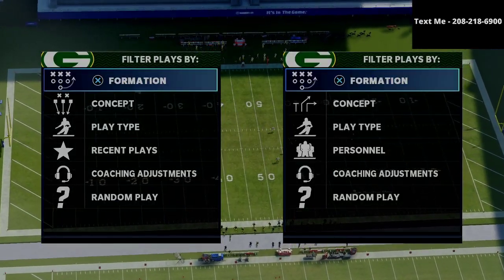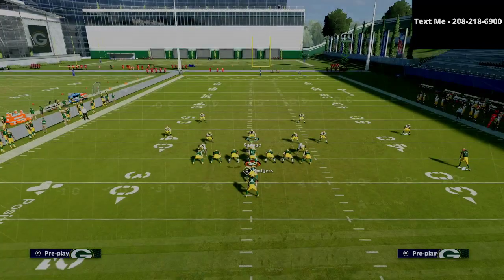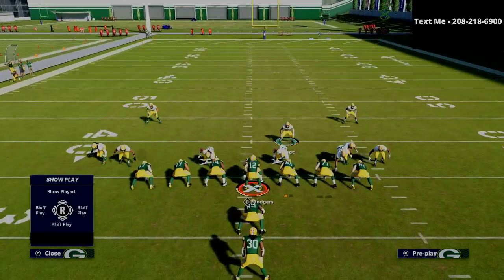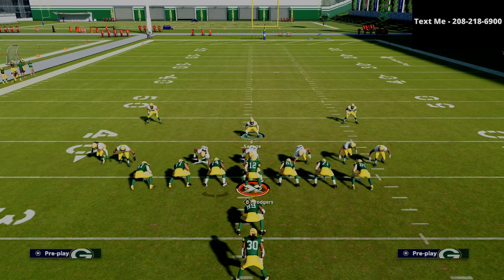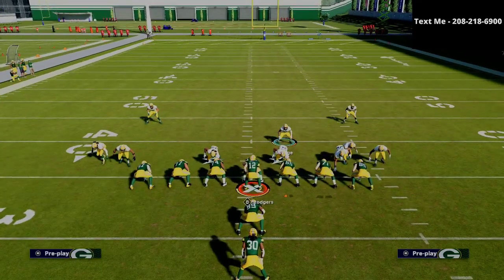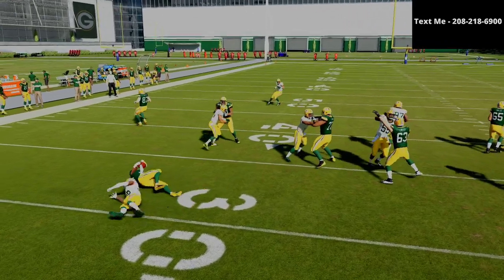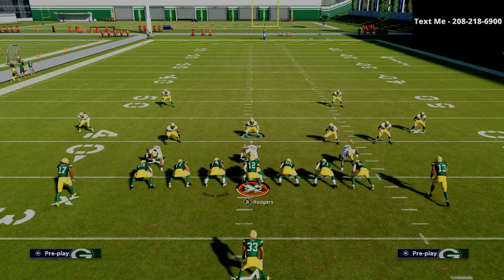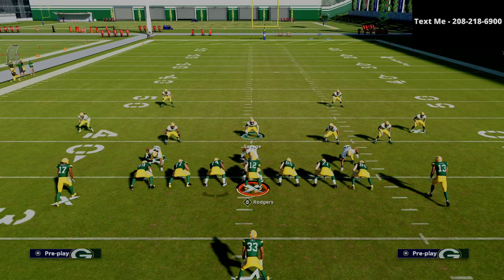How To Stop the Stretch Run in Madden 21| Nickel 3-3-5 Wide Defensive Guide